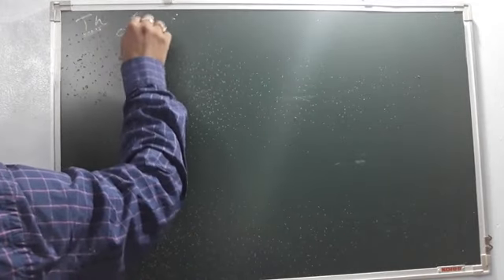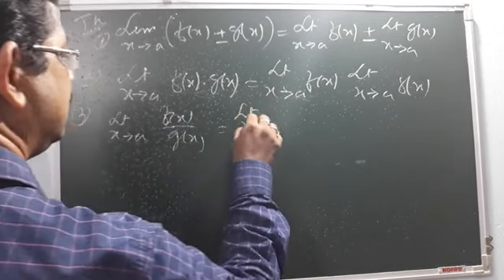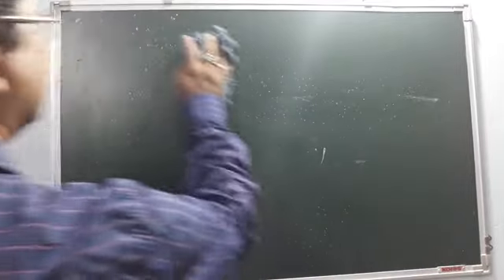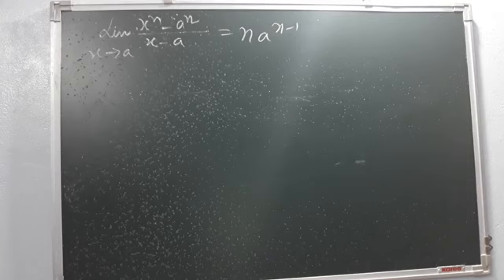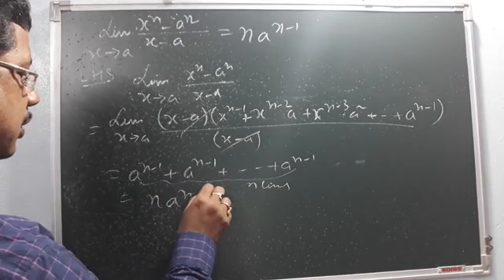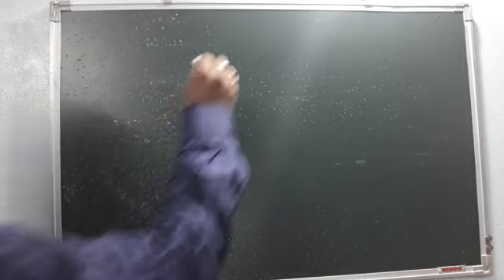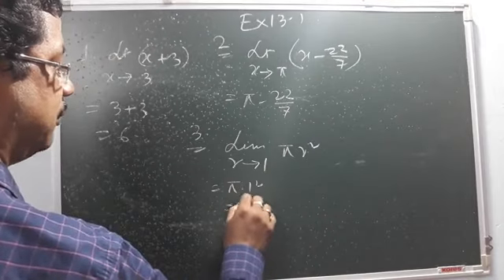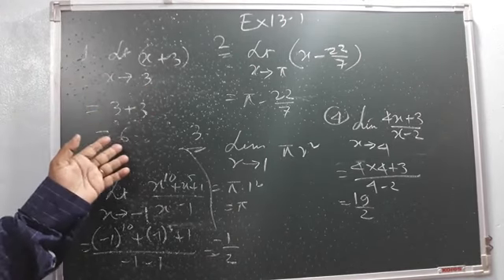HS1st year, science, math (23/9/20)